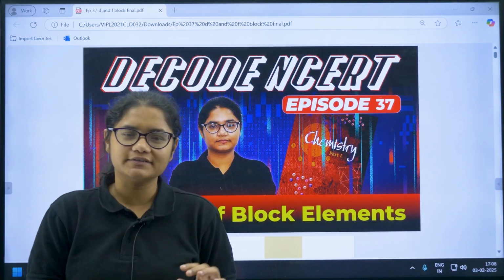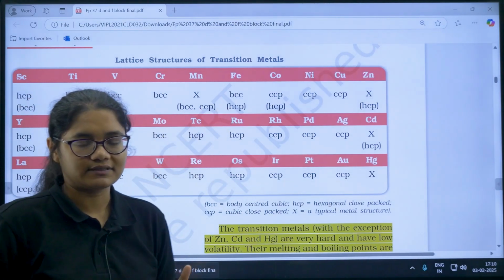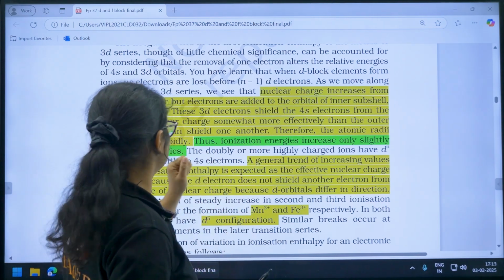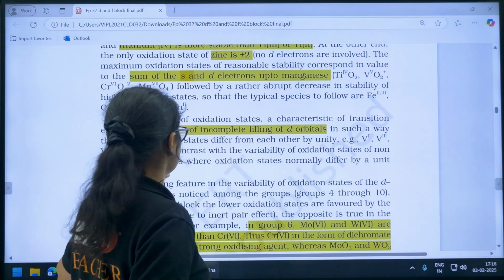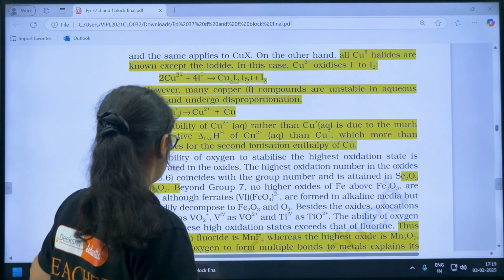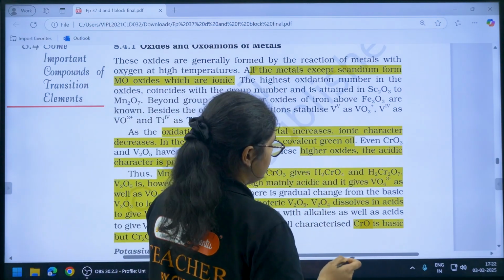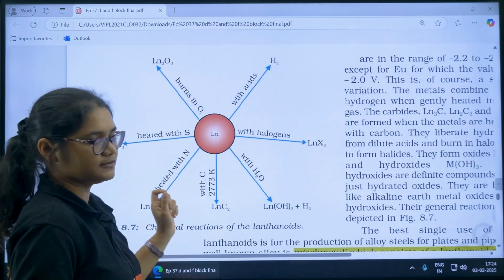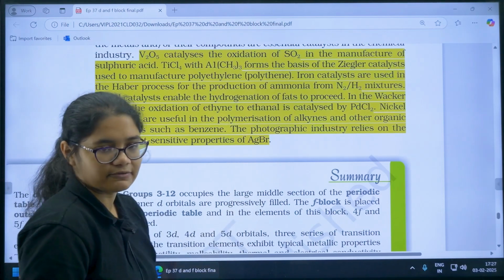Episode 37 Decode NCERT Chemistry | NCERT D and F Block Elements